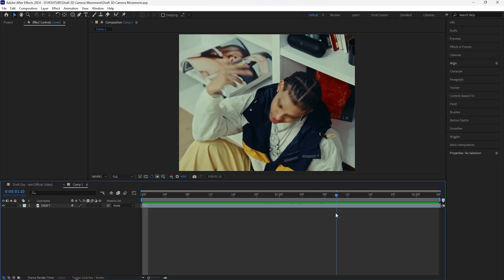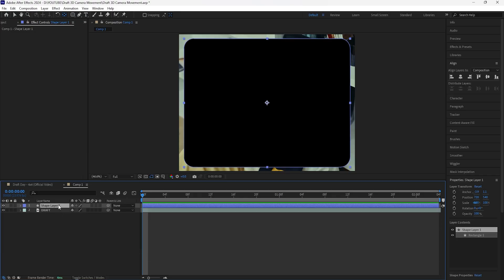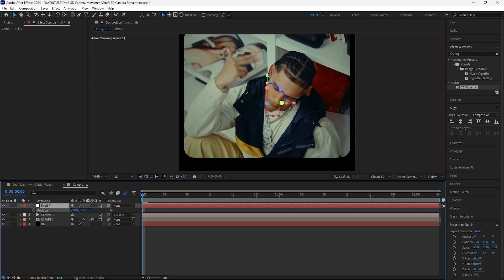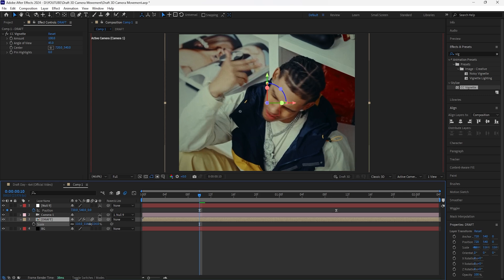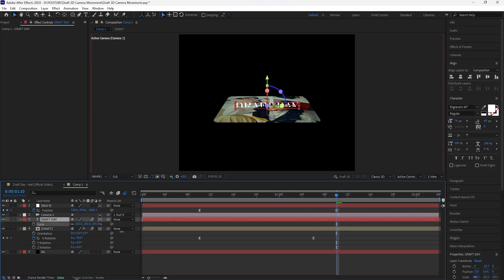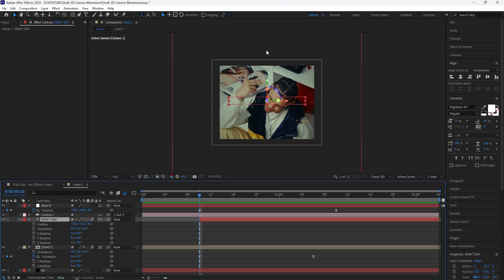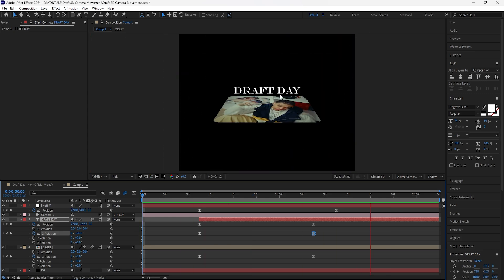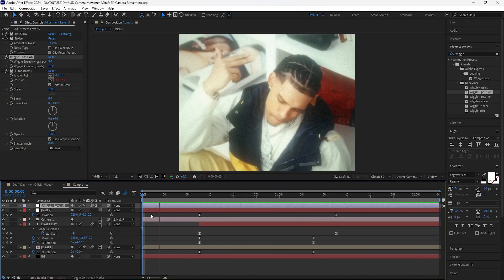3D CAMERA MOVEMENT in After Effects (Tutorial)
In this video, I will be going over how to create a 3D camera movement.